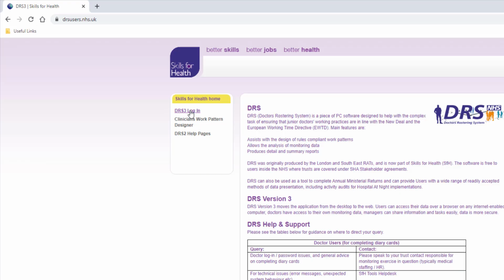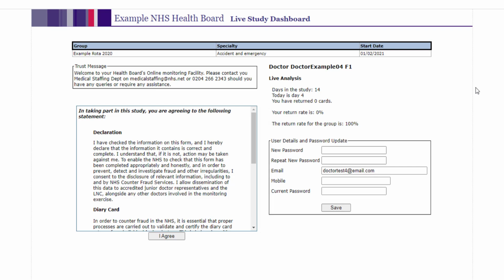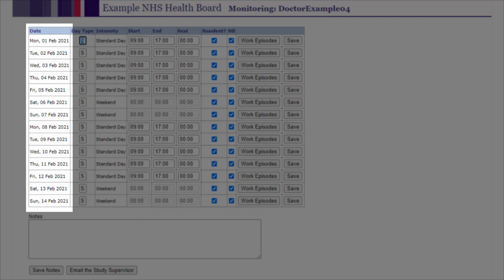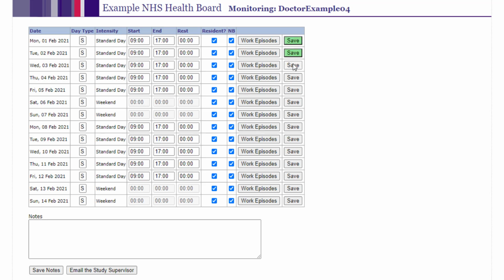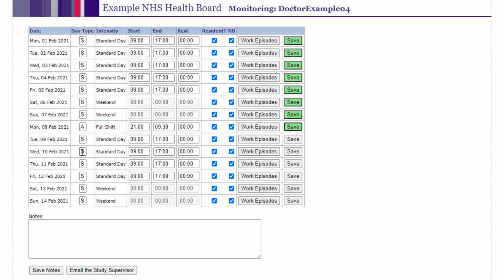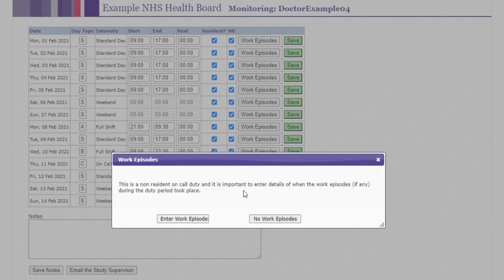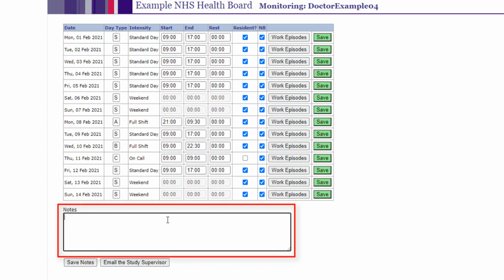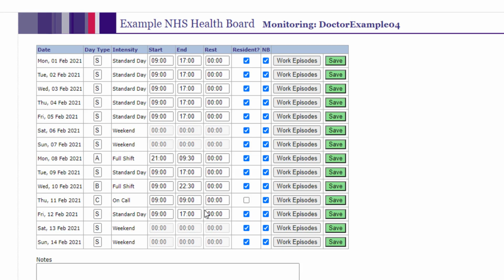How to complete a Diary Card - DRS Monitoring